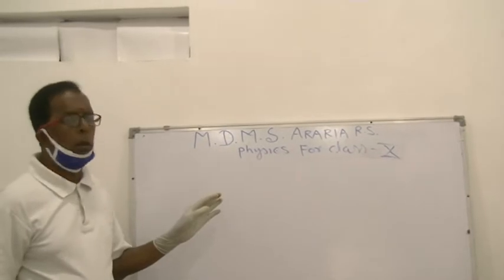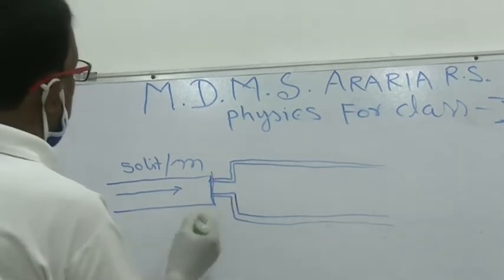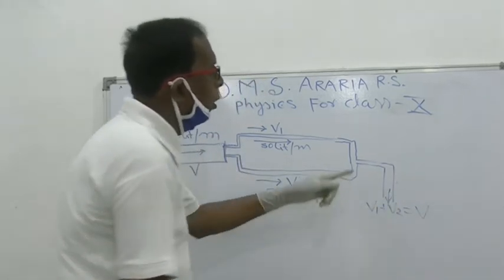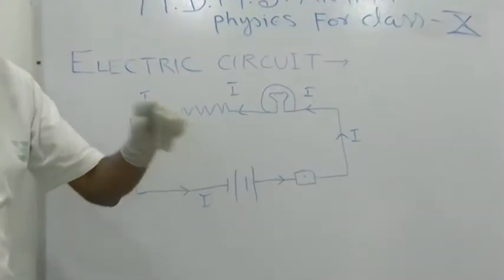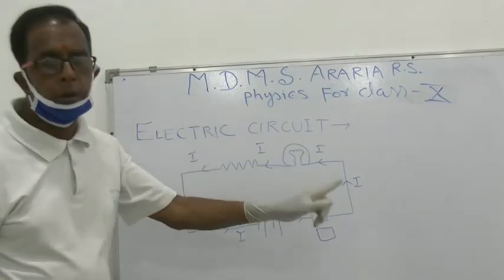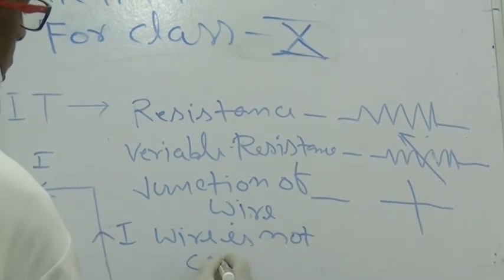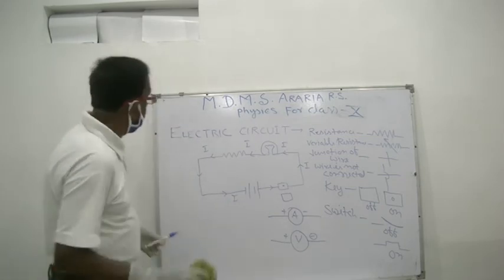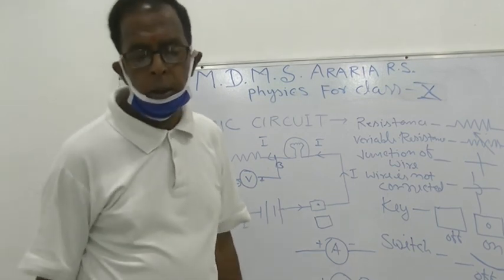Class- X. ELECTRICITY